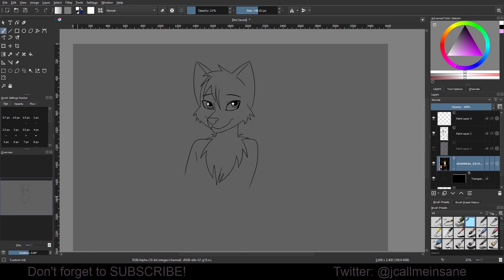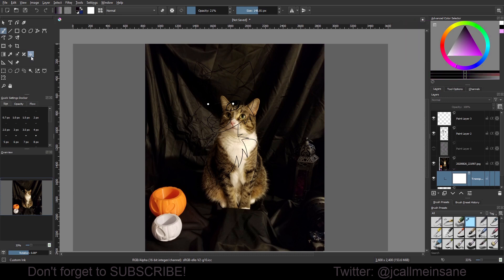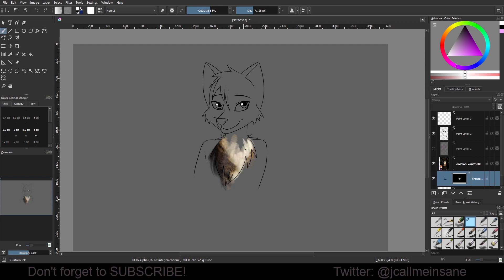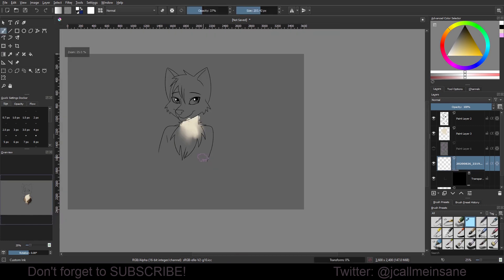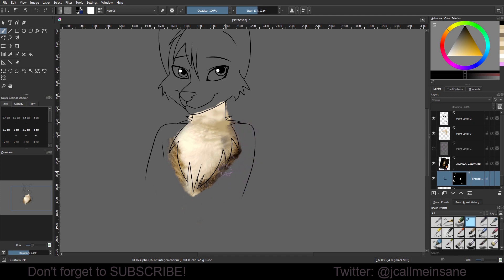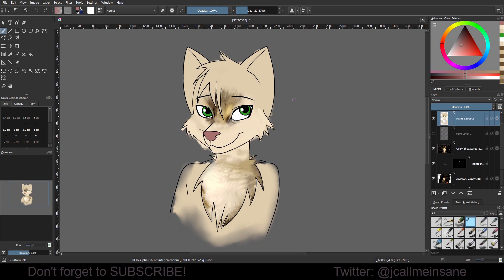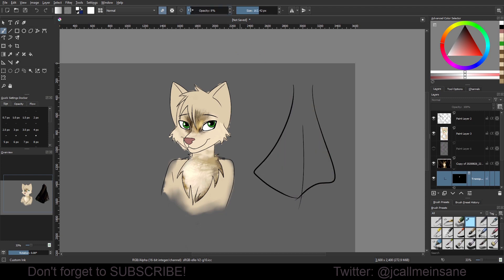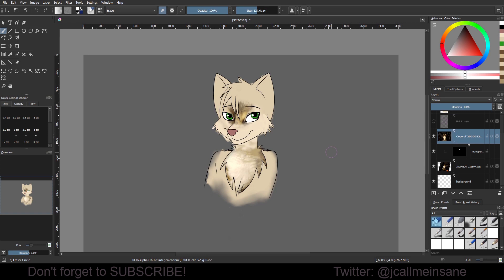Krita Tutorial: Painting With Masks!